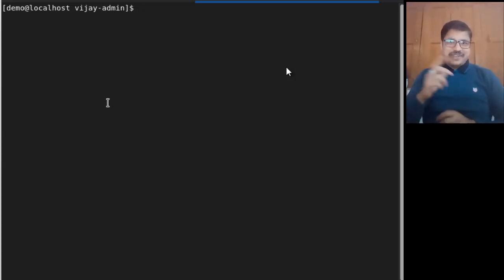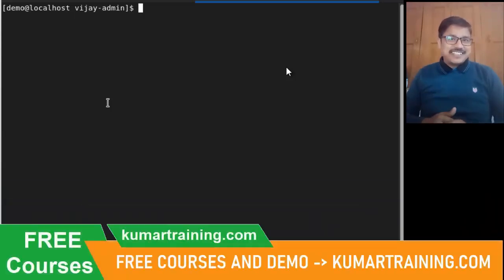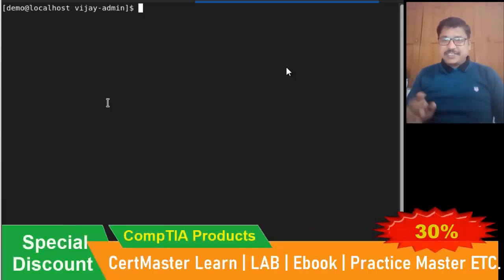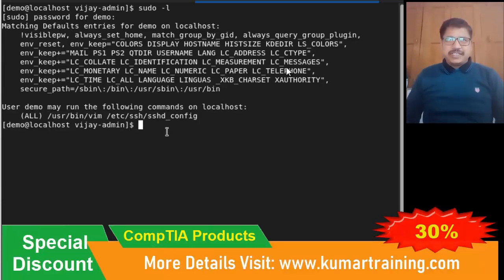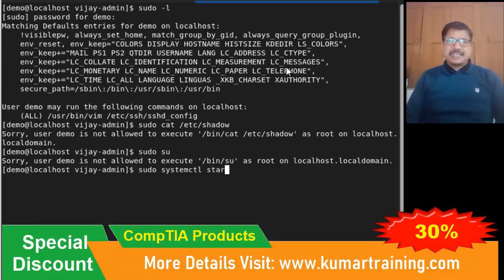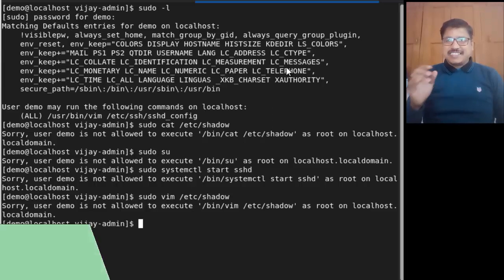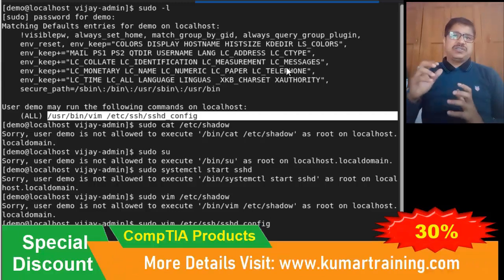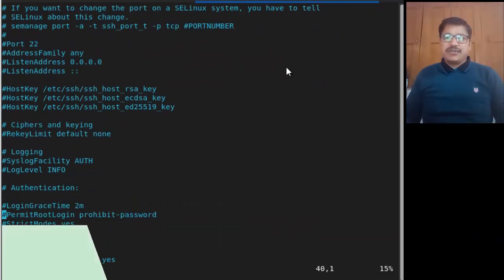Advanced Linux Hacking: Privilege Escalation with VIM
Title: "Advanced Linux Hacking: Privilege Escalation with VIM"

Description:
Welcome to an advanced-level Linux hacking tutorial! In this video, we'll explore the fascinating world of privilege escalation using the VIM text editor.

🔐 Understanding Privilege Escalation: Privilege escalation is a critical topic in cybersecurity and Linux administration. We'll delve into the concepts and techniques that attackers might employ to escalate their privileges on a Linux system.

🖥️ Exploiting VIM Editor: VIM, a powerful and commonly used text editor in the Linux world, can be leveraged for privilege escalation when used maliciously. We'll explore real-world scenarios and demonstrate how vulnerabilities can be exploited.

🛡️ Mitigation and Defense: As responsible cybersecurity enthusiasts, we'll also discuss mitigation strategies and best practices to defend against privilege escalation attempts. Understanding these techniques is crucial for securing your Linux systems.

🔒 Ethical Hacking and Cybersecurity: Knowledge is power, and understanding these techniques is vital for ethical hackers and cybersecurity professionals to protect systems and networks.

👨‍💻 Responsible Use: We strongly emphasize responsible and ethical use of this knowledge. Our intention is to educate, not promote harm.

Join us in this advanced Linux hacking tutorial to enhance your cybersecurity knowledge and understand the techniques that can be used to safeguard your systems effectively.

Stay safe and informed in the world of cybersecurity!

🔐 Ready to Level Up Your Cybersecurity Skills? 🔐